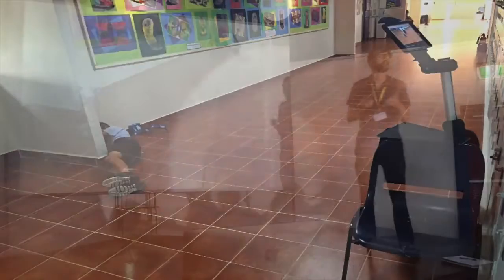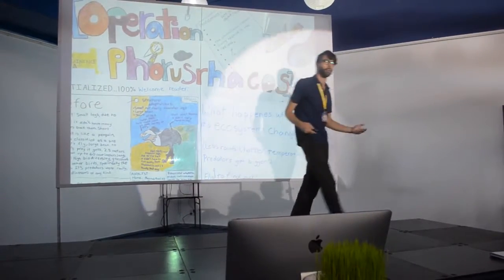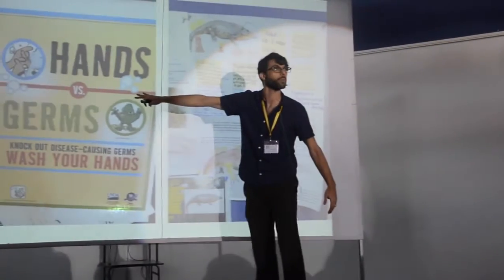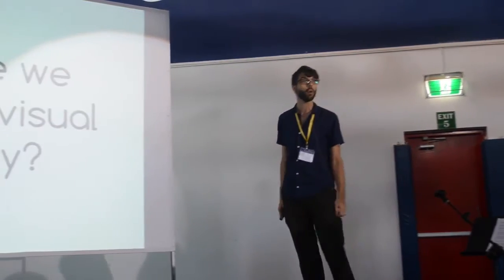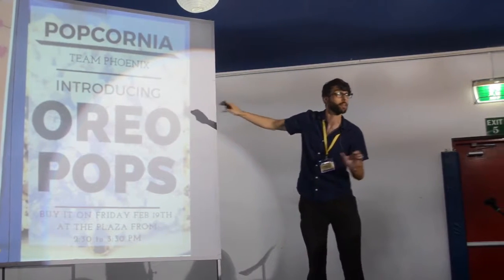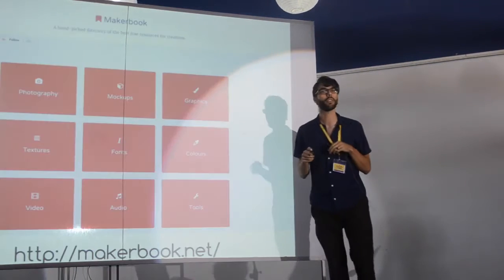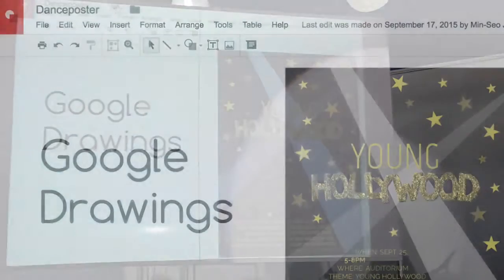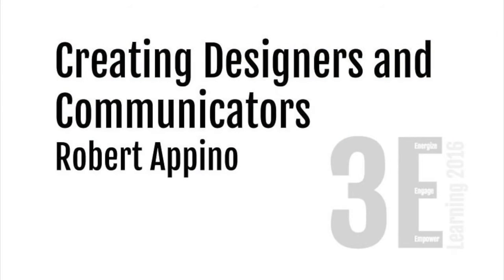Inspire Talks - ISHCMC 3E - 2016 - Creating Designers and Designers - Robert Appino